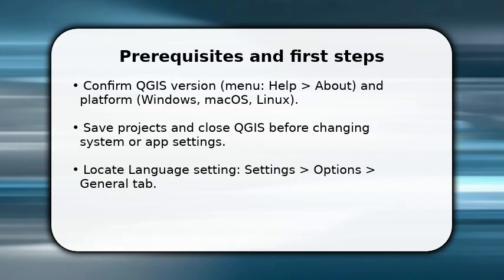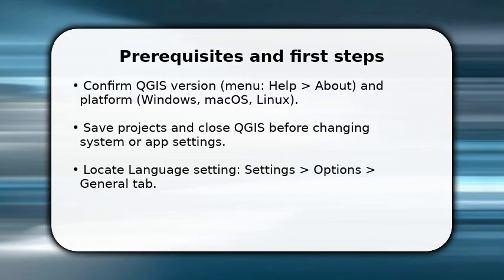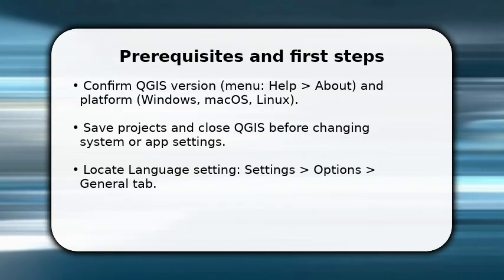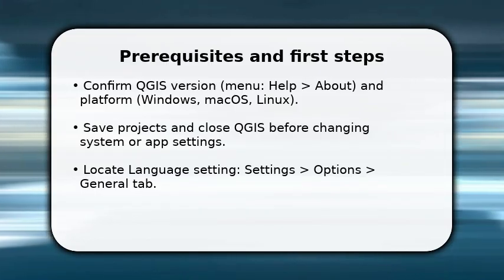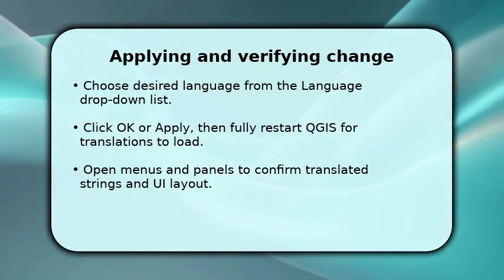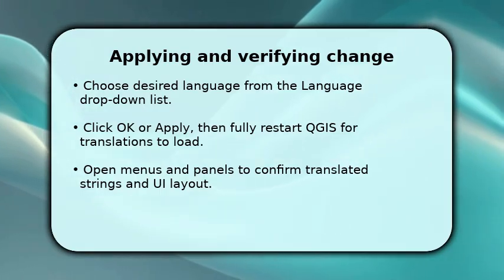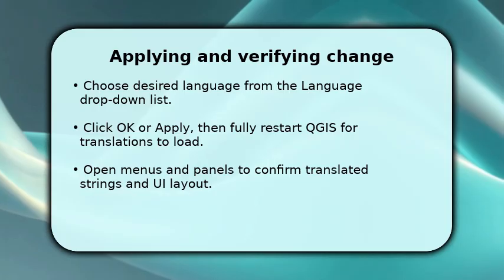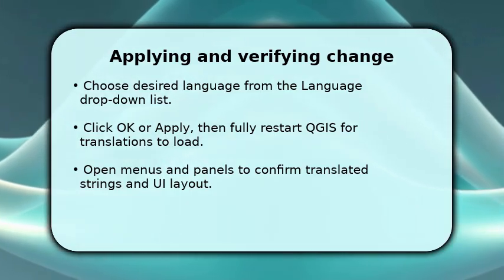How to Change Language Qgis - Step by Step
Learn the step-bythy process of changing language settings in QGIS with our detailed guide. From accessing menus to applying changes, this video will walk you through each stage for a seamless transition.